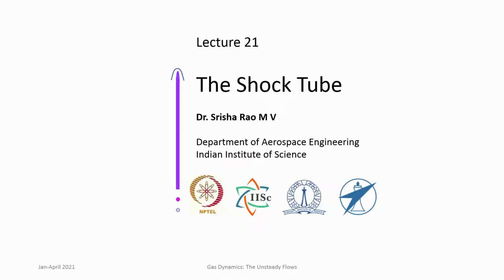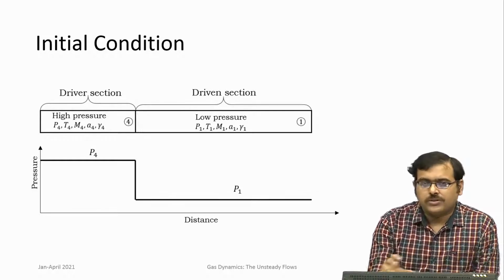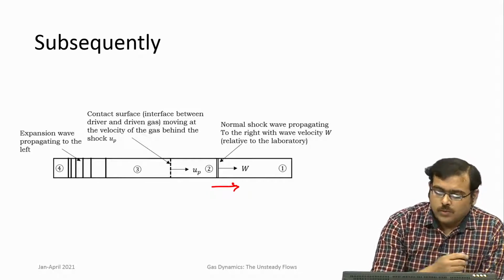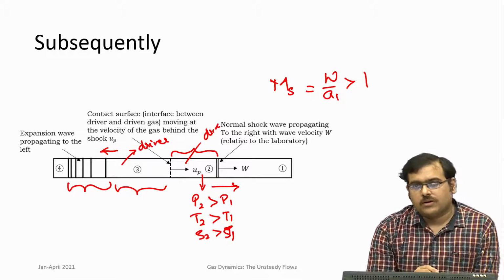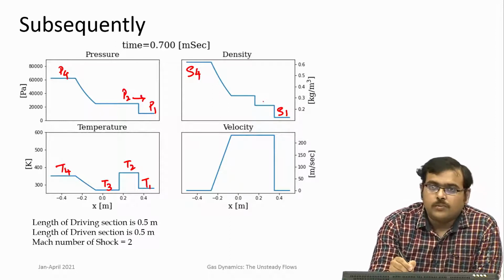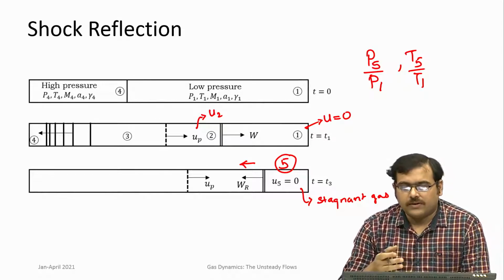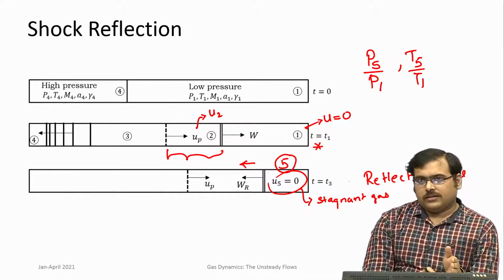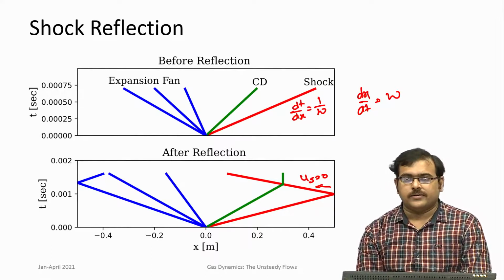lec21 The Shock Tube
1D Unsteady flows, Driver section, Driven section, diaphragm, expansion wave, contact surface, straight through mode, reflected mode, stagnant gas,